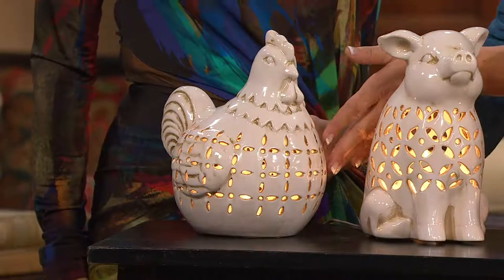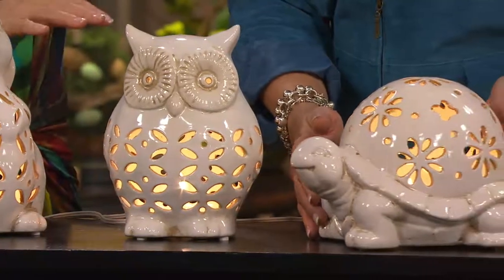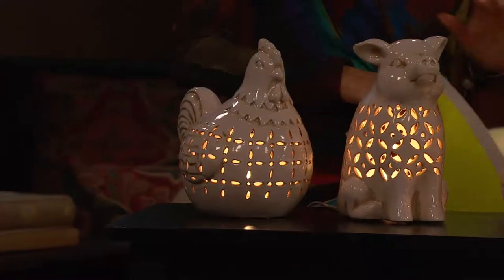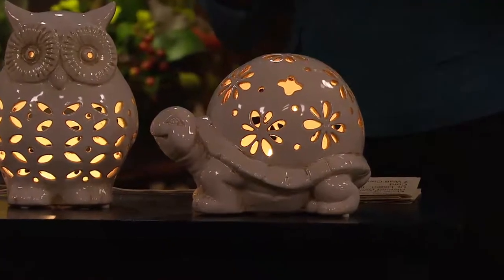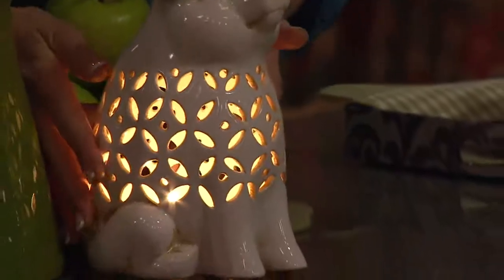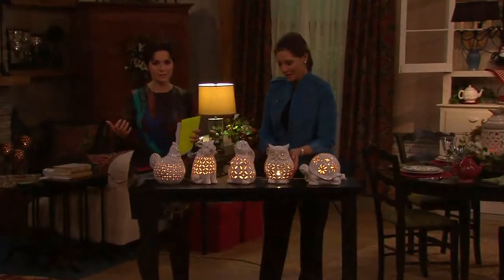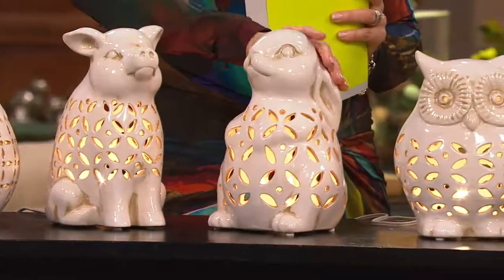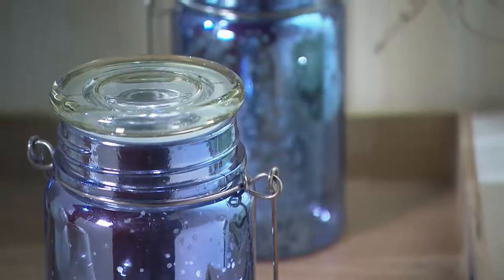Plug-in Illuminated Ceramic Animal by Valerie with Nancy Hornback